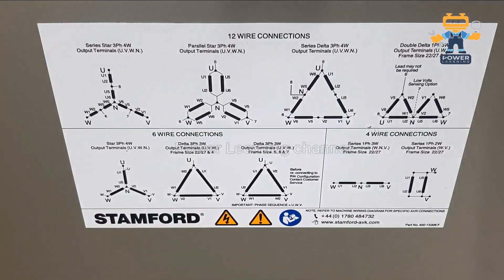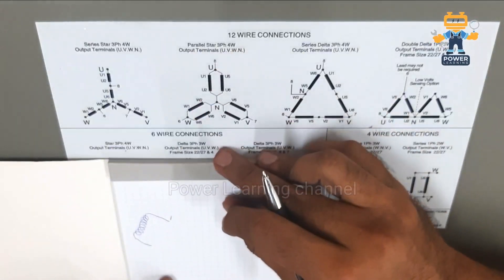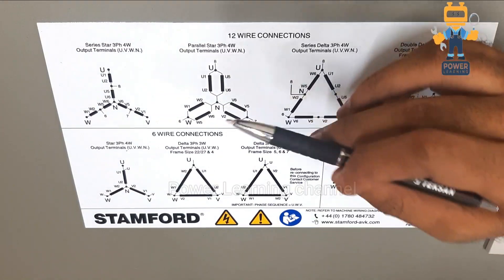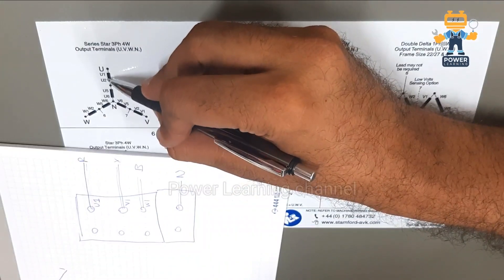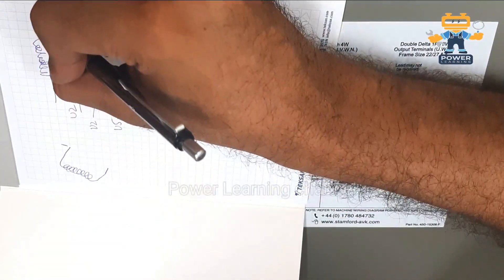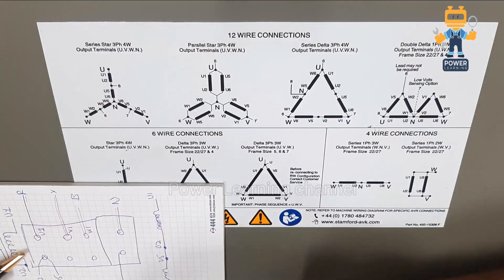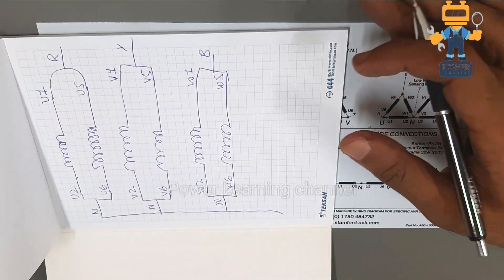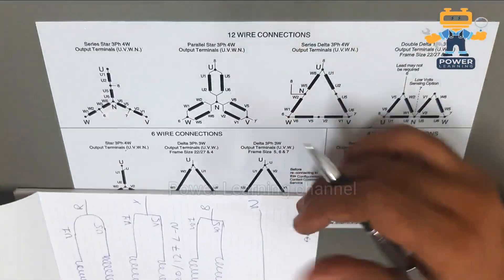two type of alternator wiring diagram | Stamford 380 VAC and 200 VAC wiring connections | 3 phase AC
Three Phase 12 leads Generator Alternator  wiring Connection  inside Alternator Explained

SX460 Automatic Voltage Regulator Control

AVR SX440 for Stamford Generator

Avr Sx440 Module Automatic Voltage Regulator for Newage Stamford Generator

AVR AS440 Automatic Voltage Regulator for UC224 or UC274 Generator alternator

AS440 Automatic Voltage Regulator

Description:
3 Phase 12 Leads Stamford AVK Alternator Series Star and Parallel Star Connections Difference

In this video, we will discuss the difference between series star and parallel star connections for a 3 phase 12 leads Stamford AVK alternator. We will explain how each connection works and the advantages and disadvantages of each.

Series Star Connection:

In a series star connection, the three windings of the alternator are connected in series. This means that the current flows through all three windings in the same direction. The output voltage of a series star connection is equal to the voltage of one winding.

Parallel Star Connection:

In a parallel star connection, the three windings of the alternator are connected in parallel. This means that the current flows through each winding independently. The output voltage of a parallel star connection is equal to the sum of the voltages of the three windings.

Advantages of Series Star Connection:

Simple to wire
Less expensive
Less copper required
Disadvantages of Series Star Connection:

Lower output voltage
Not suitable for high power applications
Advantages of Parallel Star Connection:

Higher output voltage
Suitable for high power applications
Disadvantages of Parallel Star Connection:

More complex to wire
More expensive
More copper required
Which Connection is Right for You?

The best connection for you will depend on your specific needs. If you need a simple and inexpensive alternator with a low output voltage, then a series star connection is a good option. If you need a high power alternator with a high output voltage, then a parallel star connection is a better choice.

generator connection diagram | Alternator connection diagram
Other Viral Videos of Power learning channel

2. DSE 8610mkii Synchronizing controller practical control panel training.

3. Why Diesel Generator fail to start

4.Hand on Practical training

5. DSE 7320 Practical training 84K ++ views

اردو میں فل ویڈیو ٹریننگ نیچے لنک پر کلک کریں
Part 2 Urdu Training Video link

Part 1  Urdu Training Video Link

3 Phase 12 Leads Stamford AVK Alternator: Series Star vs Parallel Star Connections
How to Wire a 3 Phase 12 Leads Stamford AVK Alternator in Series Star or Parallel Star
The Difference Between Series Star and Parallel Star Connections for a 3 Phase 12 Leads Stamford AVK Alternator
Which Connection is Right for Your 3 Phase 12 Leads Stamford AVK Alternator?
Series Star vs Parallel Star Connections for 3 Phase 12 Leads Stamford AVK Alternators: Explained
Understanding the Series Star and Parallel Star Connections for 3 Phase 12 Leads Stamford AVK Alternators